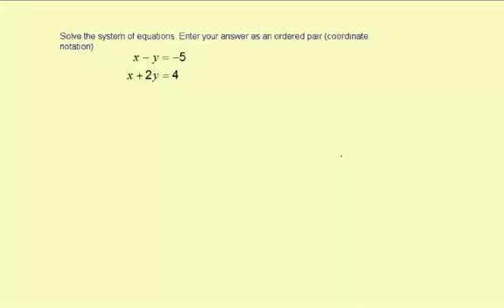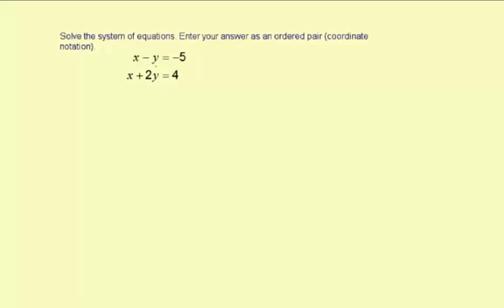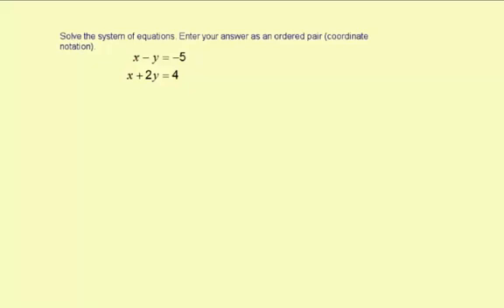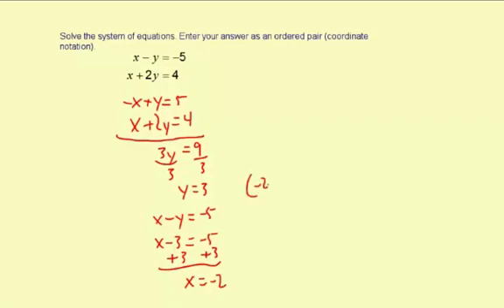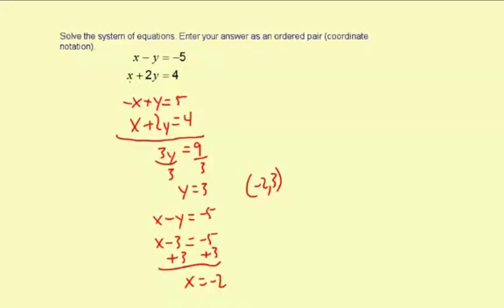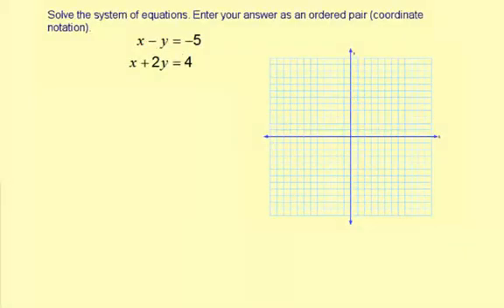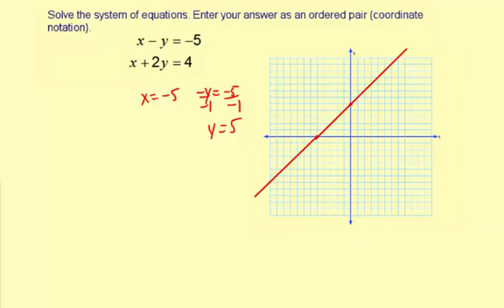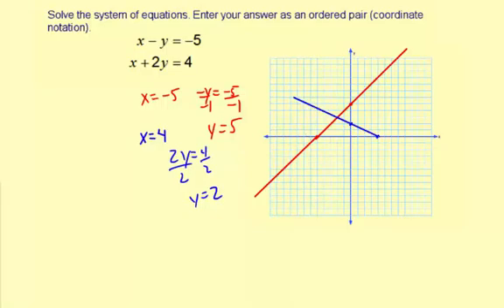linearSystemsCombinations2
Solving a linear system using linear combinations